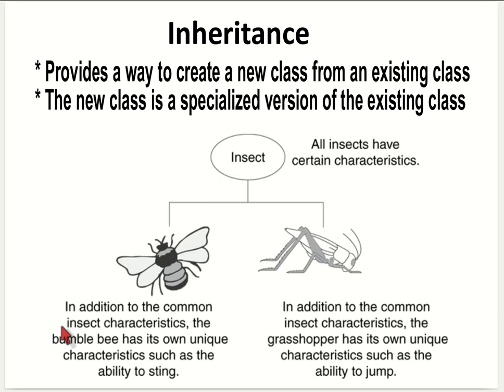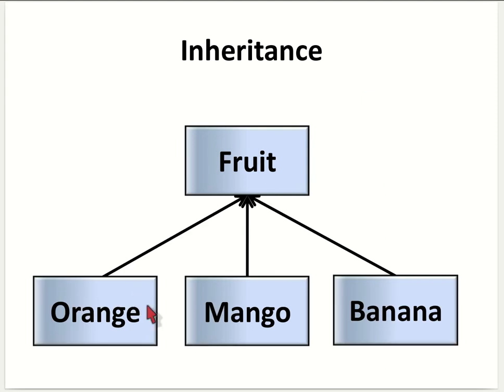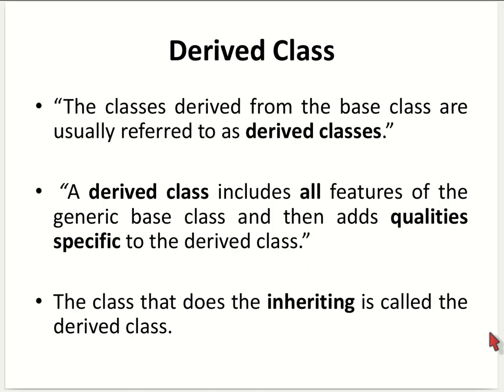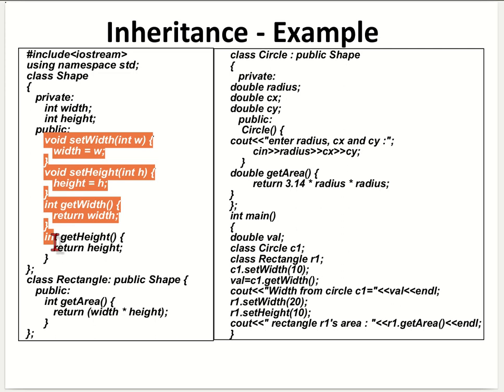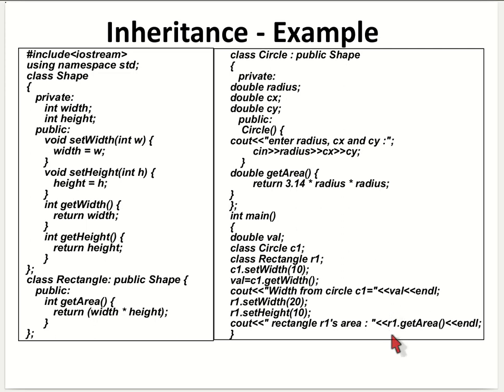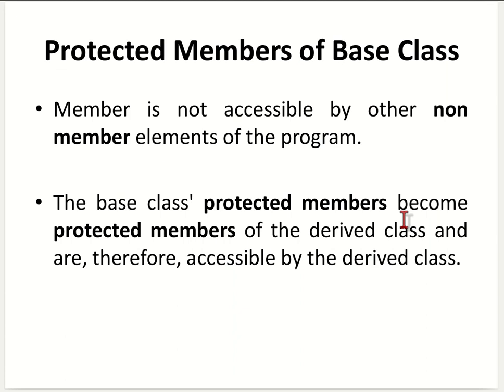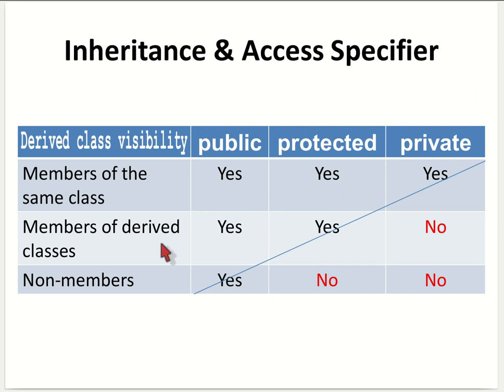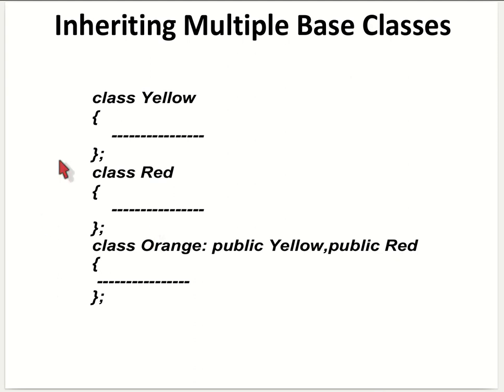inheritance and virtual functions 00000